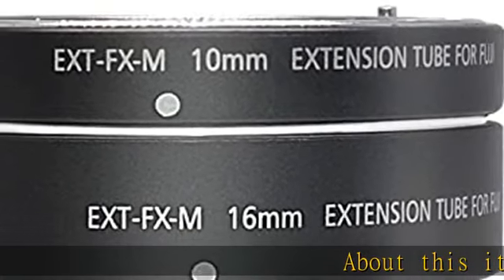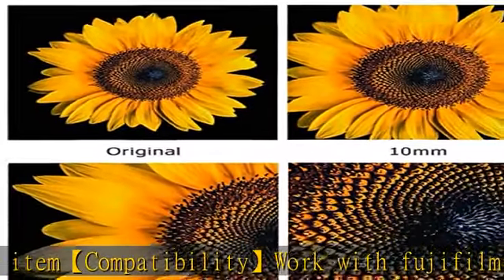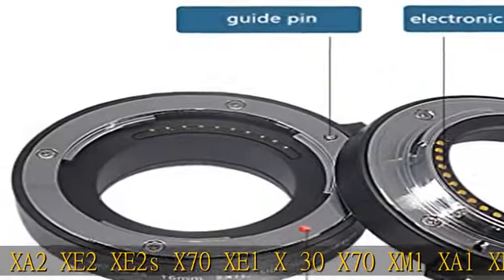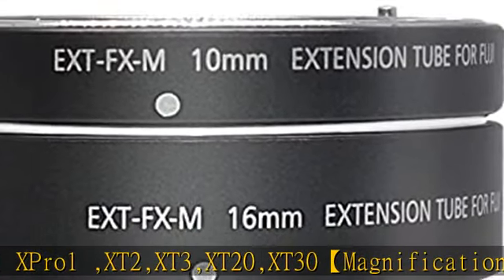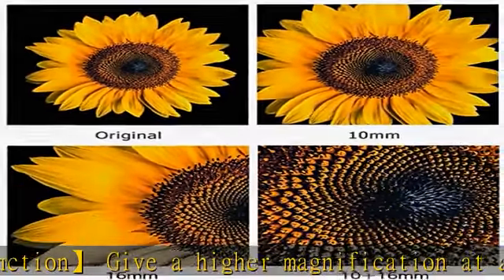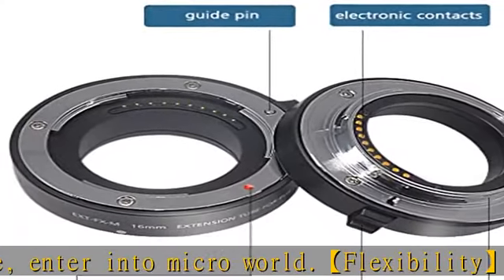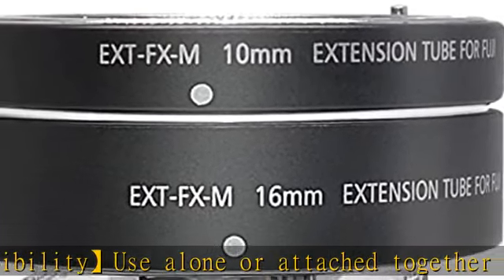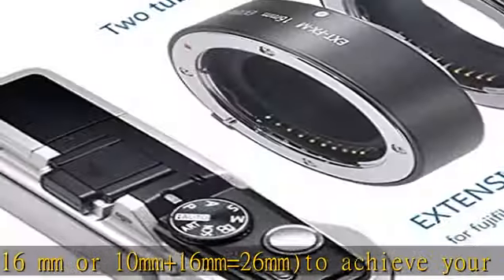mcoplus EXT-FX-M Metal Auto Focus Macro Extension Tubes Set(10+16mm) for Fujifilm Fuji X-Mount X-T2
mcoplus EXT-FX-M Metal Auto Focus Macro Extension Tubes Set(10+16mm) for Fujifilm Fuji X-Mount X-T2,X-T20,X-T3,X-T30, XT1,X-T100 X-H1 X-PRO2 X-A5 X-A3 X-A2 X-A10 X-E3 X-E2 X-E2S X-M1